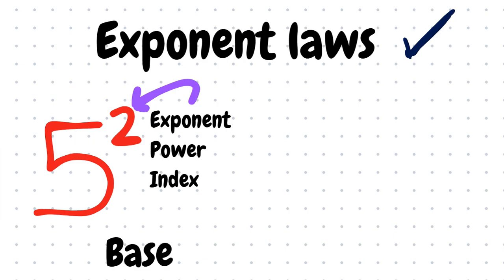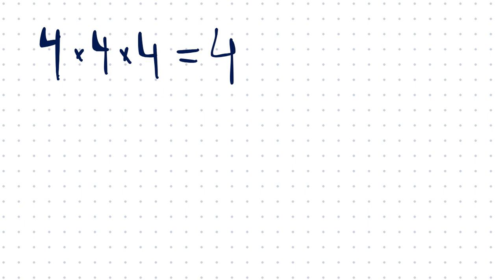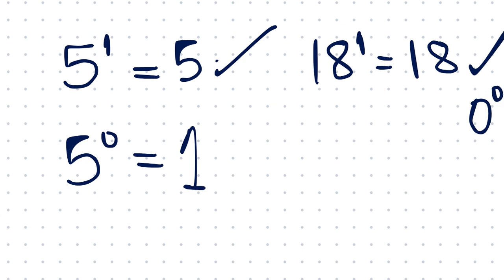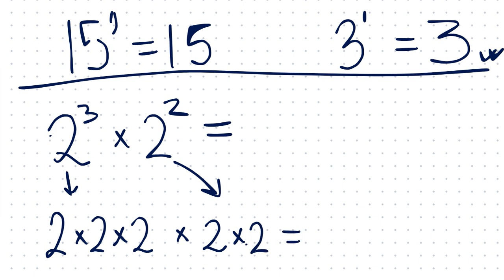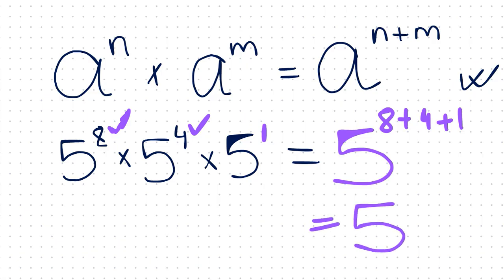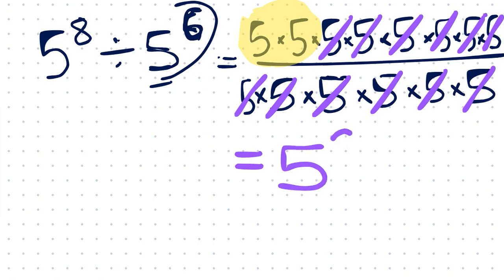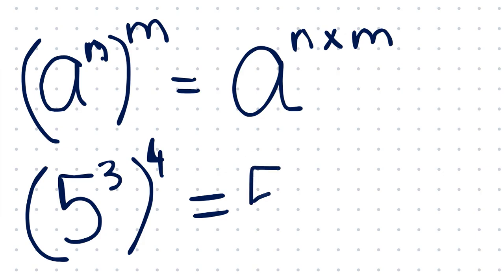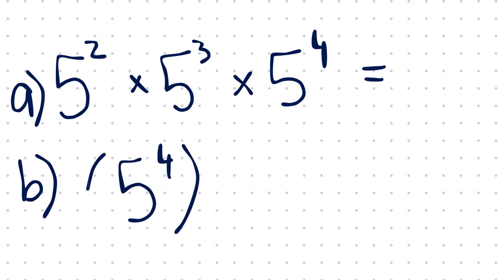EXPONENT LAWS - LESSON 1 (EXAM PREPARATION)